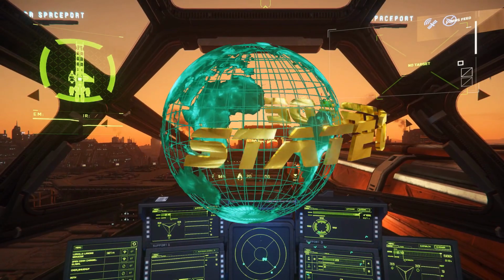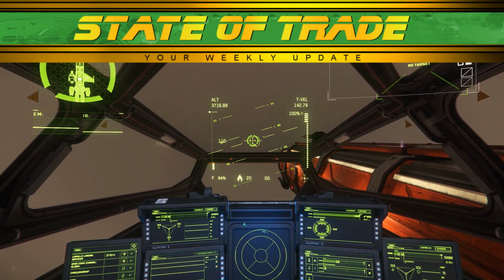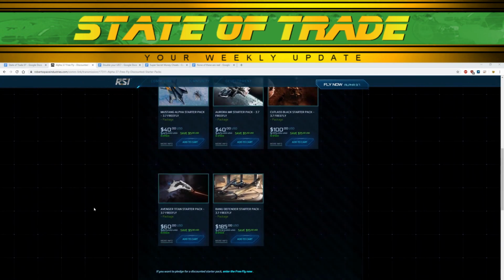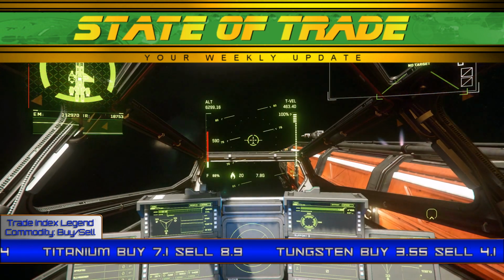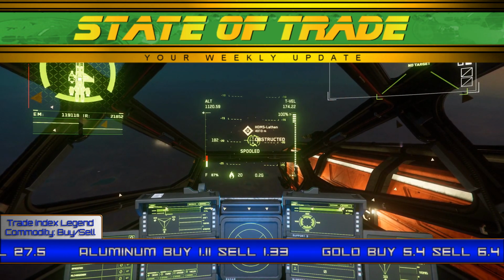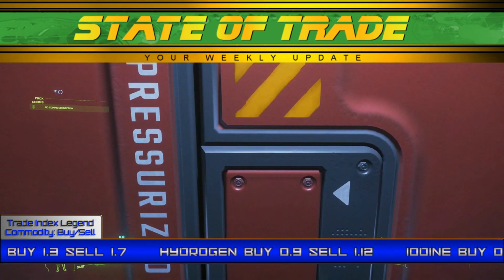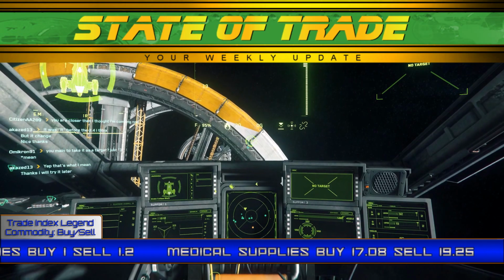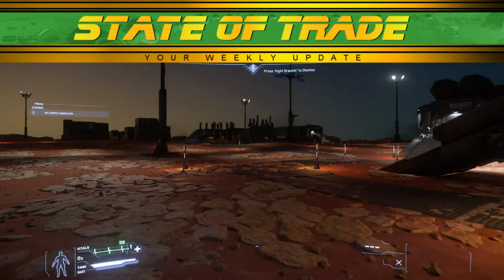Star Citizen - State of Trade Episode 07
UPDATE: Due to Friday patches causing considerable delay for this program, I have decided to move State of Trade to a Monday release schedule.

3.7.1 sees a progress wipe, and with it a week long Free Fly event, from now until November 5th, including discounted game packages and a one time reward for referring a friend during the event. Be advised that Port Olisar is highly dangerous for trading during this week long event.

Continuing series of weekly takes on trade and commodity trends in Star Citizen.